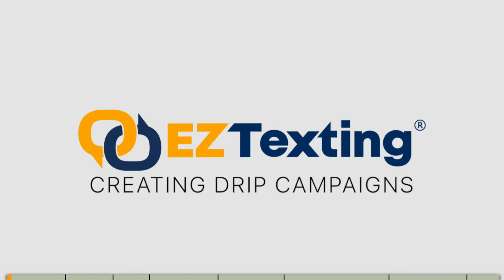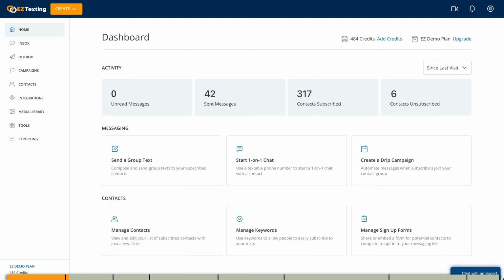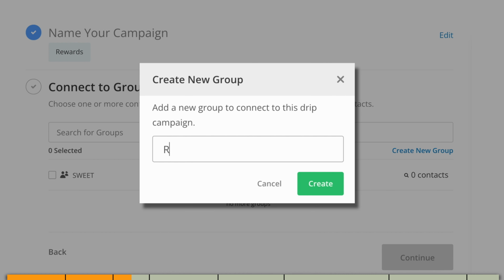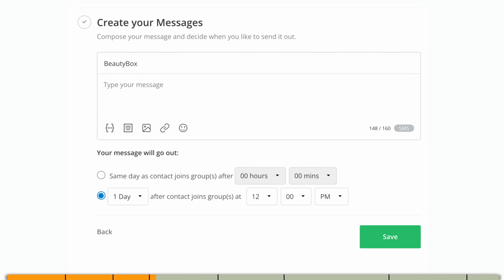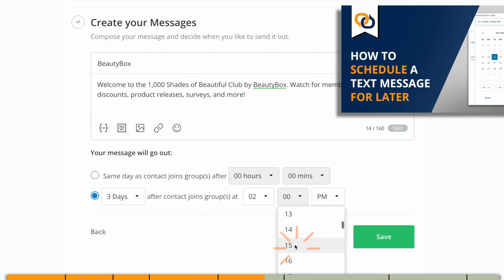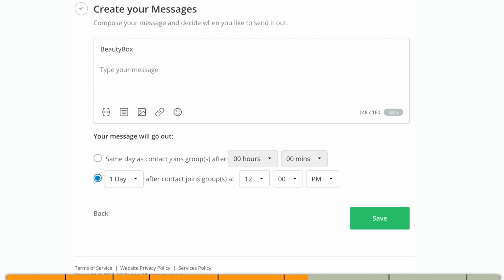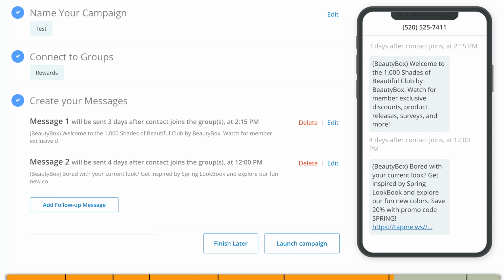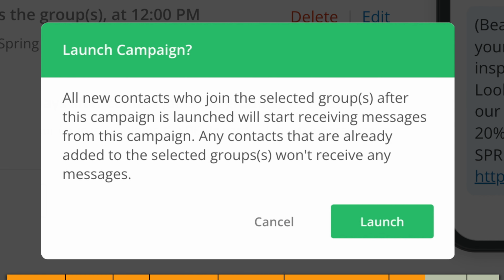Creating Text Message Drip Campaigns | EZ Texting Tutorial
A drip campaign is a series of automated text messages sent to a contact once they join a contact list. Using drip campaigns is a great way to save time, engage your contacts and or streamline information. If you want to provide your contacts with a series of pre-scheduled messages on a regular basis, then this is the perfect tool for you to use!

Just as water drips from a spout and collects in a bucket or pail, content can drip from your company's headquarters and into the minds of consumers. That's a drip campaign.

You can use drip campaigns for email marketing, SMS marketing, and a host of other purposes. But how do you set up an effective drip campaign, no matter your budget or marketing experience?

UNDERSTANDING A DRIP CAMPAIGN'S PURPOSE

When you let water leak out of a faucet, you expect it to collect in a basin. Over time, the basin fills up with water, but it all starts with each individual drip.

In a drip campaign, you follow that same methodology, but with content.

The idea is to use a drip campaign to build momentum with your audience and to usher customers through the sales funnel or cycle. Your audience might be on the fence now, but a few drips later, you might have a customer on the line.

It's also a form of marketing automation. Based on a set of parameters, you decide how often the recipient gets emails, SMS marketing messages, or other communications. Your email service sends out those messages on a set schedule. You don't have to interfere.

DESIGN YOUR OWN DRIP CAMPAIGN

Let's say you own a retail store, and you're tired of lackluster sales and poor email open rates. You decide to start an SMS marketing campaign, but you want to use the drip methodology. Here's how it works:

COLLECT CONTANT INFORMATION

Post signage in your store, send emails to your contact list, and let people know in person about your SMS marketing campaign. Tell them how to sign up, such as by texting a keyword to a specific number. The more people you tell, the larger your list will get.

ESTABLISH TRIGGERS

You can customize your drip campaign by setting up triggers. For instance, a customer who signs up while in your store might get different messages than a customer who visits your website and signs up from there. That way, you're targeting your audience with messages that appeal to them, such as in-person versus online shoppers.

CREATE SMS MESSAGES

Design your content marketing to incentivize an action. For instance, a 20 percent off coupon could easily inspire a potential customer to make a purchase. In other words, give your recipients a reason to act on your messages.

VIDEO GUIDE
0:00 - What is a Drip Campaign
0:20 - Creating a New Drip Campaign
0:36 - Creating New Group
0:48 - Composing Your Message
1:11 - Scheduling Your Campaign
1:33 - Adding a Follow-up Message
2:08 - Launching Your Campaign
2:34 - Outro